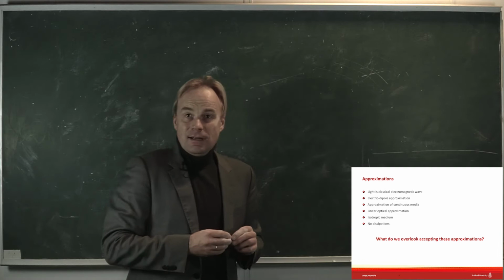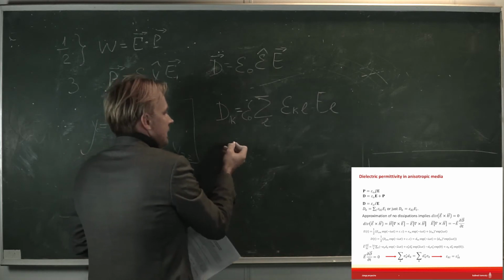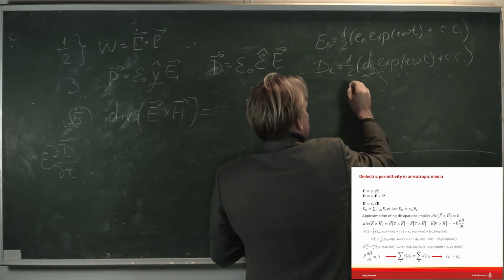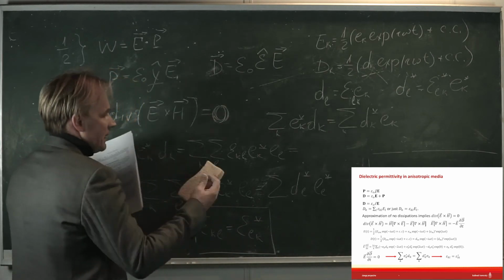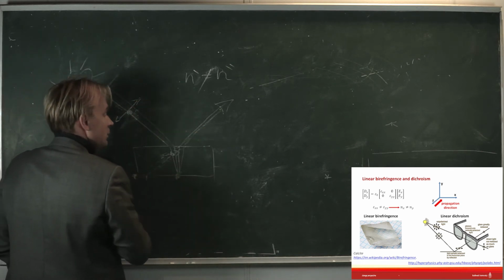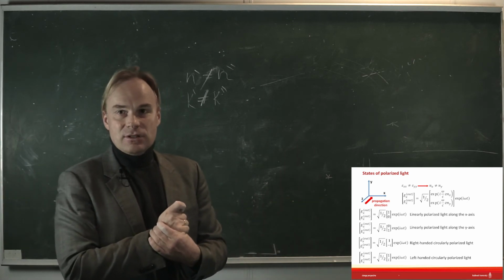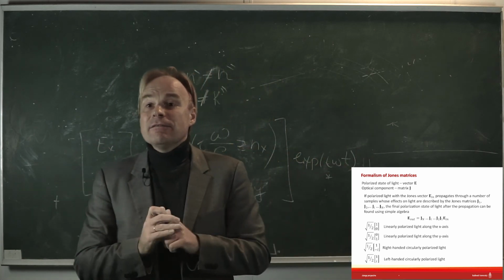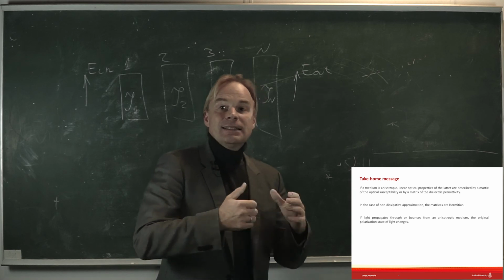Laser Matter Interaction by Prof. A. V. Kimel - Lecture 4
Lecture 4 of Laser Matter Interaction by A. V. Kimel, professor of the research group Ultrafast Spectroscopy of Correlated Materials at the Institute for Molecules and Materials (IMM), Faculty of Science - Radboud University.